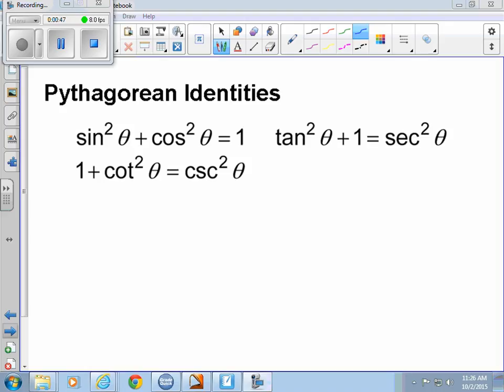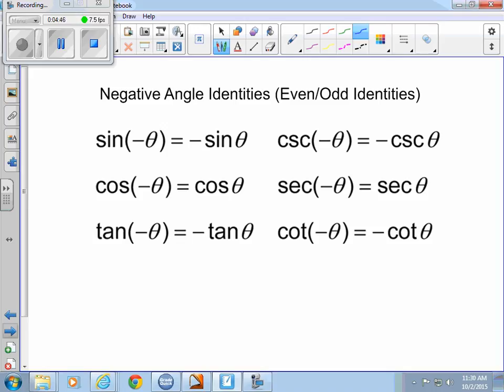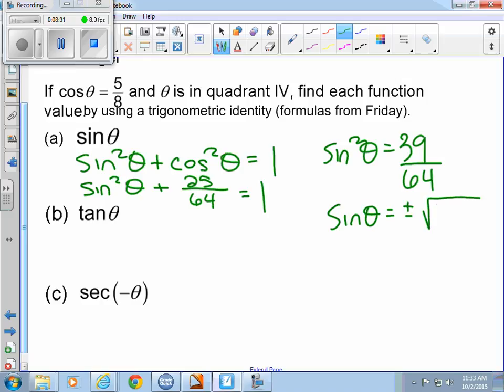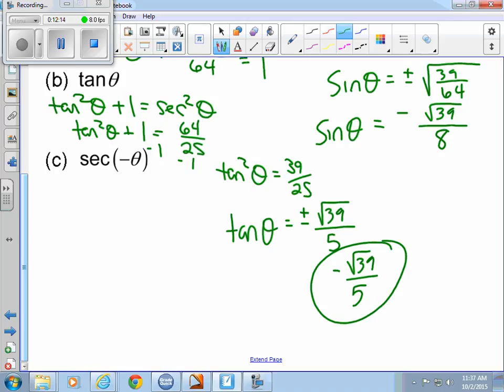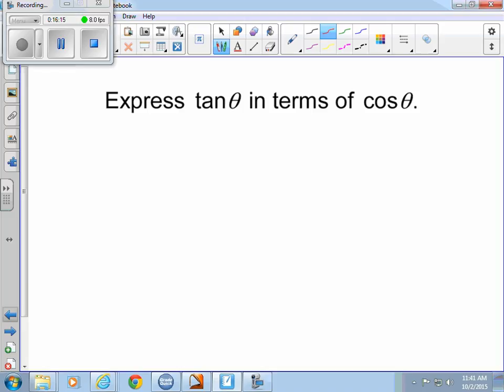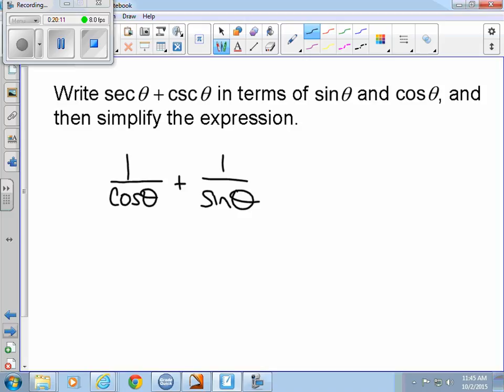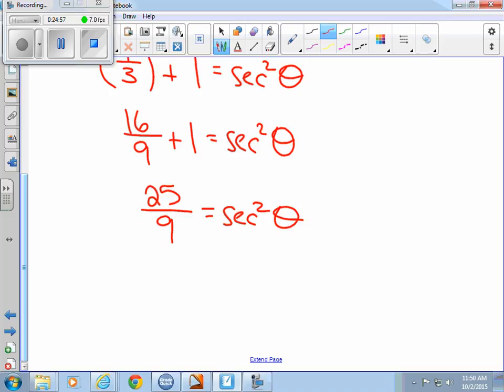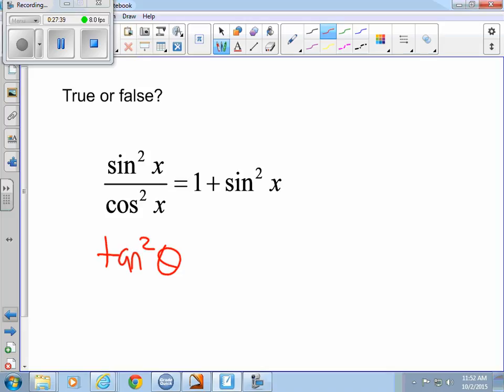October02 1154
Description